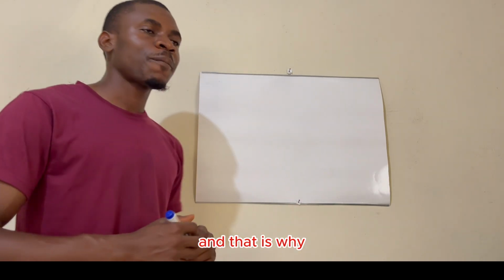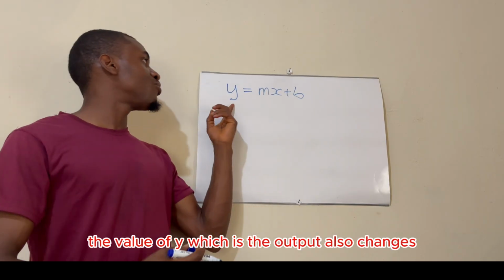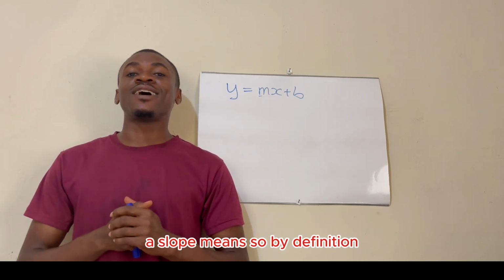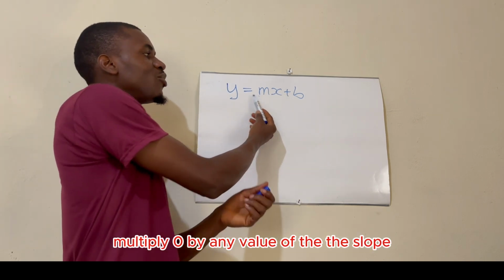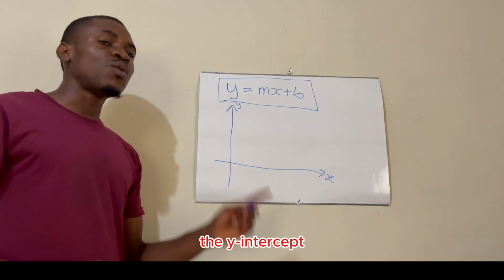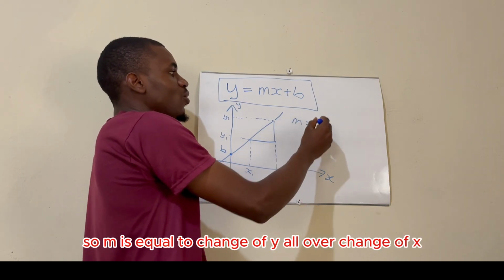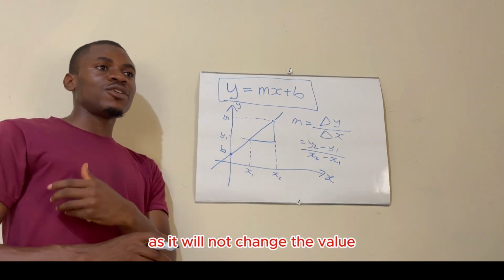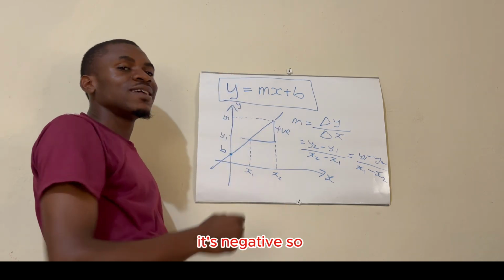Basics Of Linear Equation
In this video, Chinonso explains the basics of linear equation and defines all the variables.